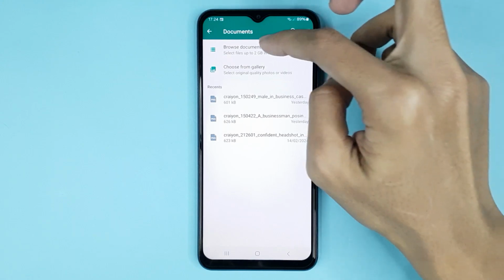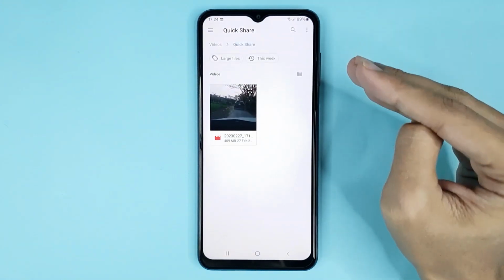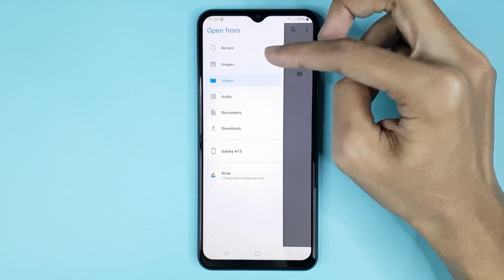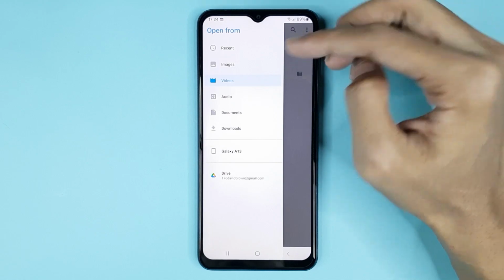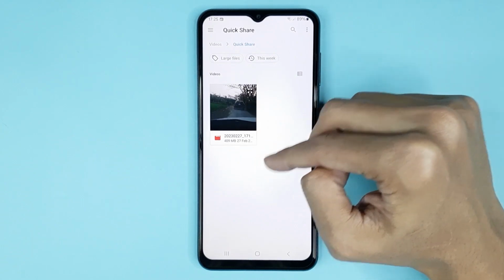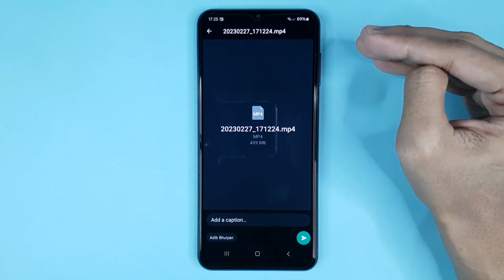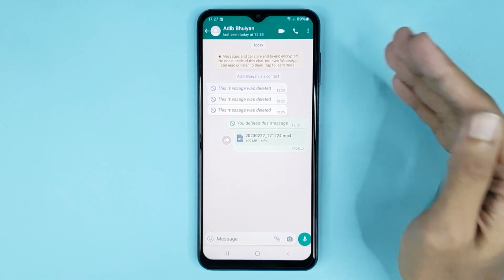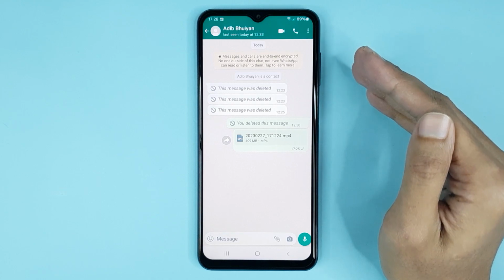How to Send Large Videos on WhatsApp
A quick tutorial on, how to send large-size videos in WhatsApp Android.